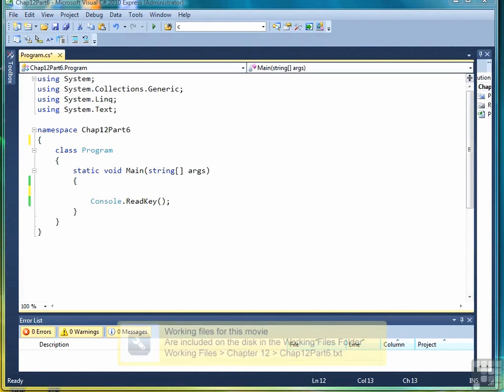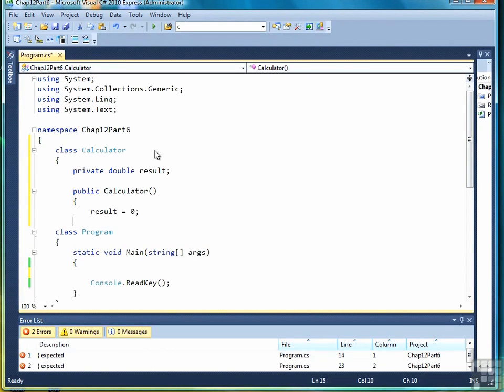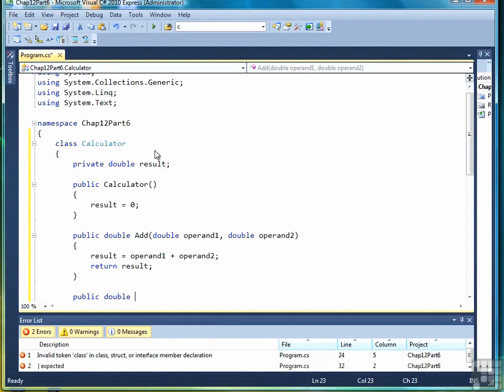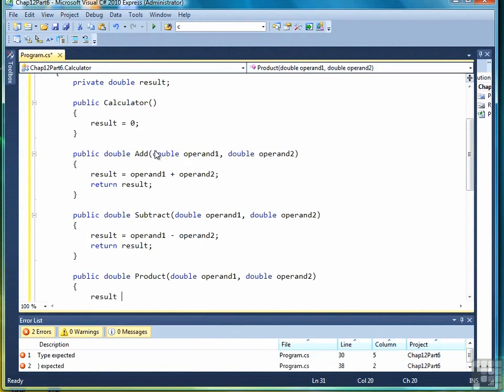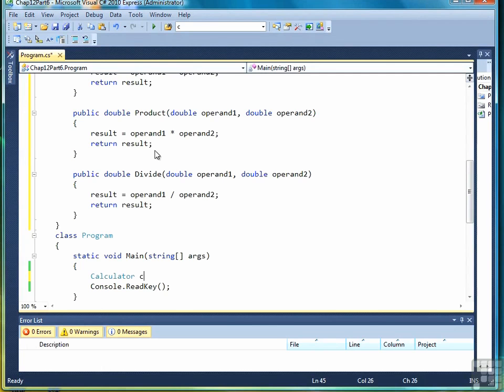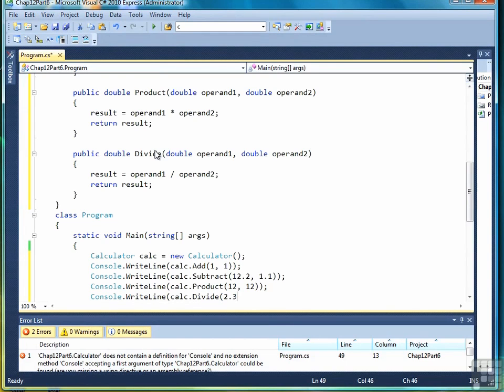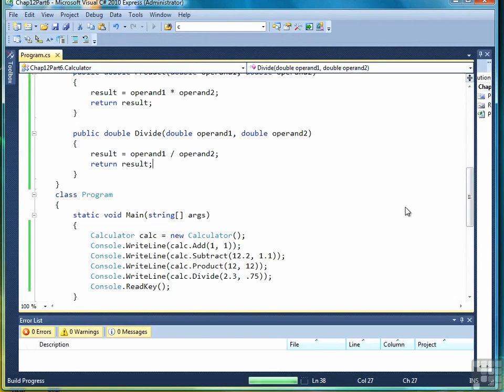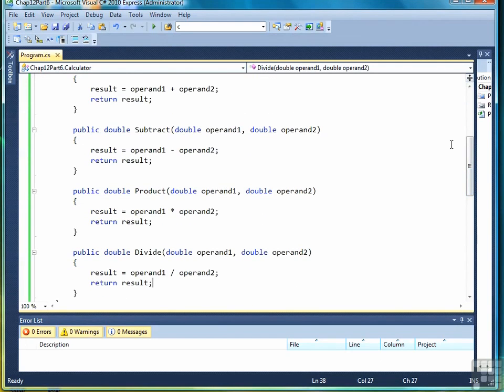C# Tutorials For Beginners-1206